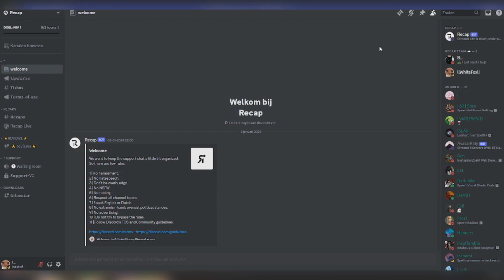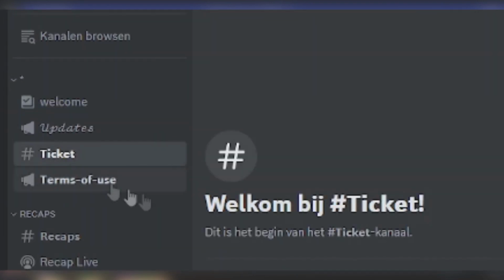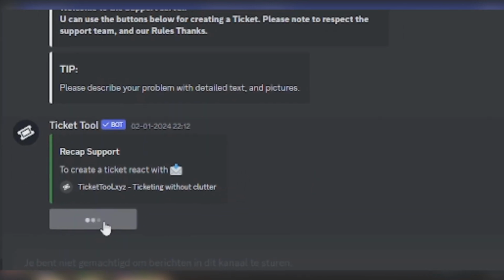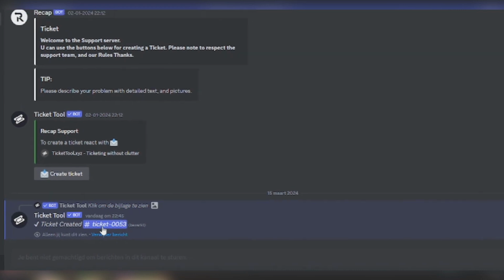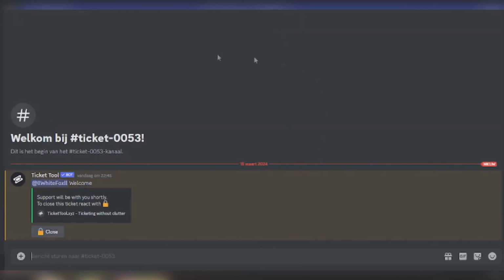Discord Animated Bot Banner Update! 😱🥳 | Tutorial